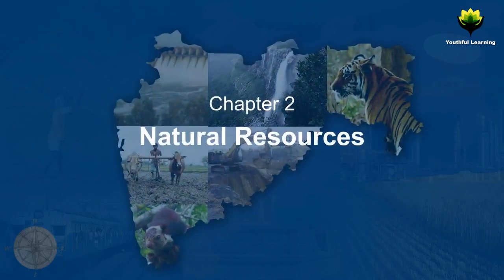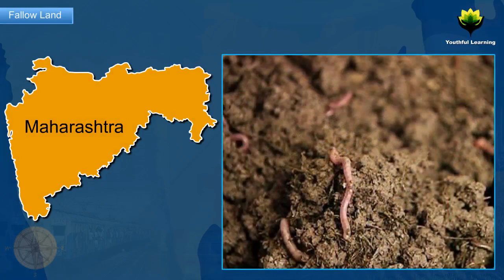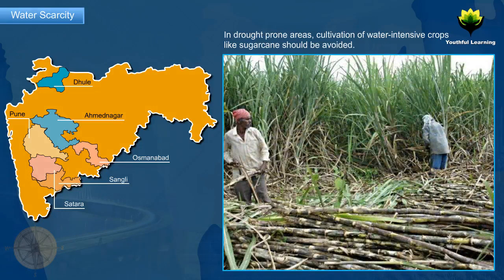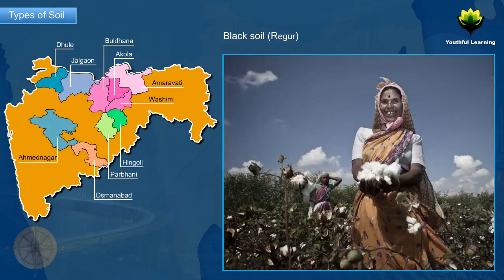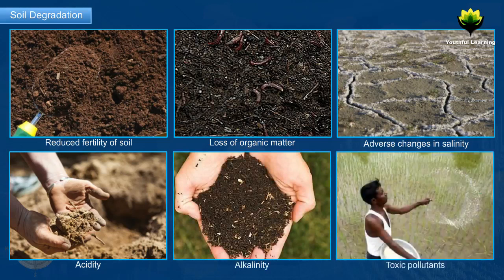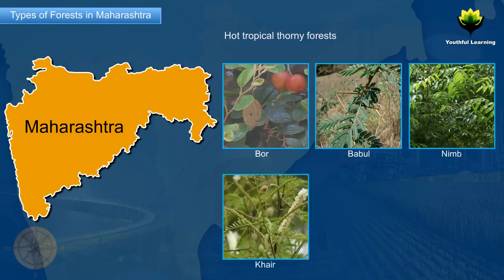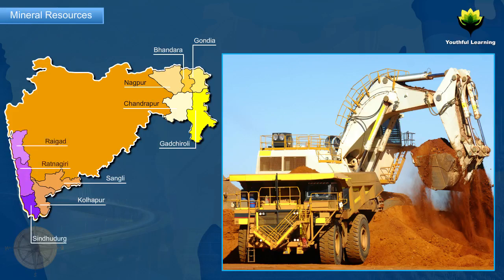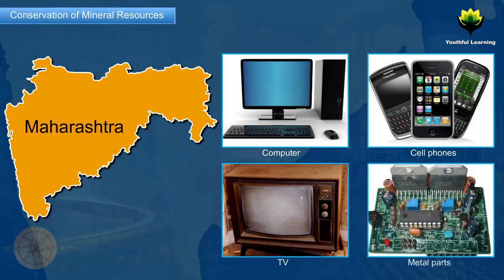Maharashtra - Natural Resources | Geography | Grade 9 | Youthful Learning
This video contains all about the natural resources found in the state of Maharashtra. The following points have been covered in this video.

1. Meaning of Resources
2. Types of Resources - Land Resources, Water Resources, Soil Resources, Wildlife Resources, Mineral Resources &  Energy Resources
3. Areas under forest
4. Non-Agricultural Land
5. Vegetation
6. Irrigation
7. Water Scarcity
8. Water Pollution
9. Water Conversation
10. Types of Soil
11. Soil Erosion
12. Erosion by Water
13. Irrigation by Human Activities
14. Ways to Conserve Soil
15. Soil Degradation
16. Forest and Wildlife
17. Types of Forest
18. Conversation of Forest
19. Conservation of Mineral resources